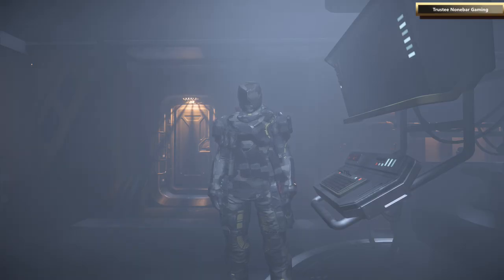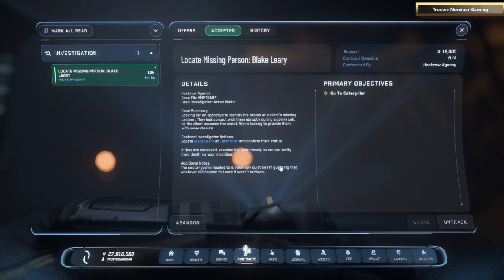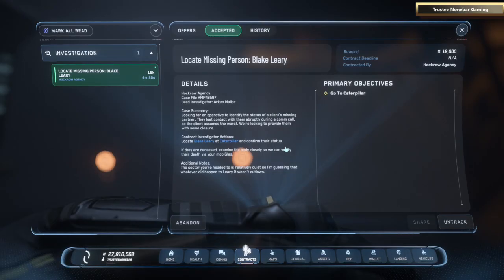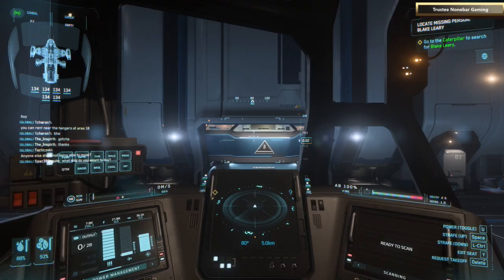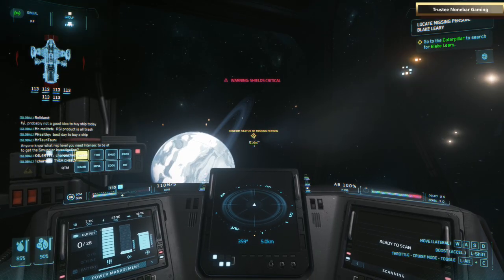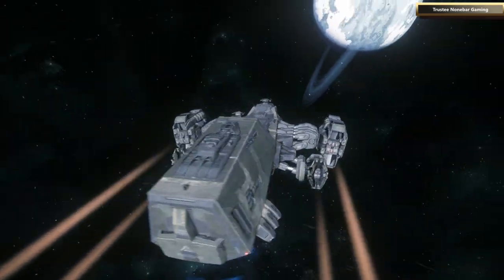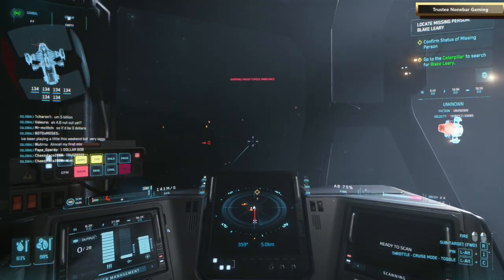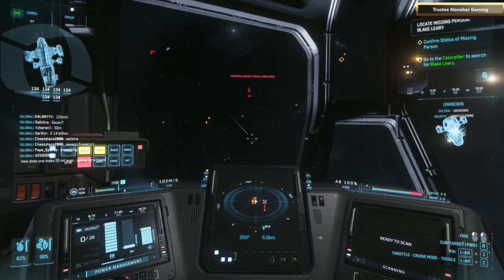Testing Auto Turrets (PDC) on Reclaimer - SC 4.5.0 Live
Testing Auto Turrets (PDC) on reclaimer against small ships on Investigation Mission.